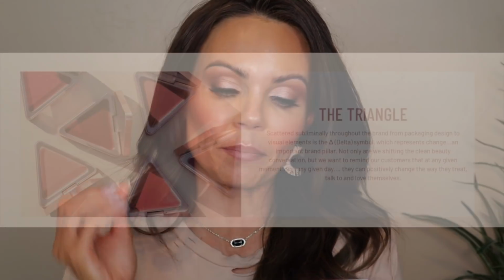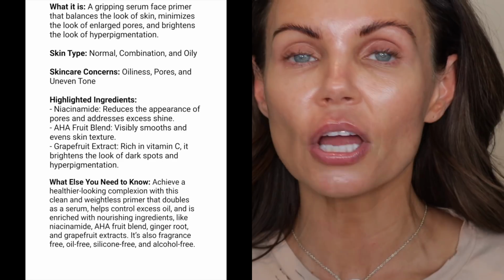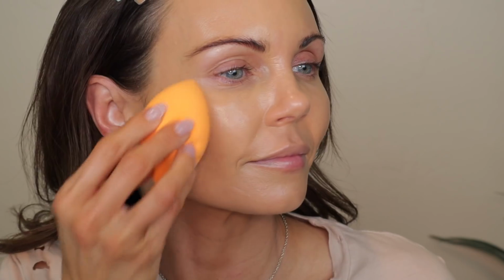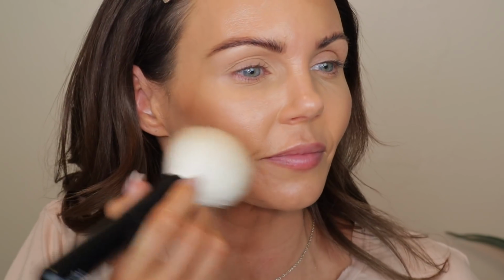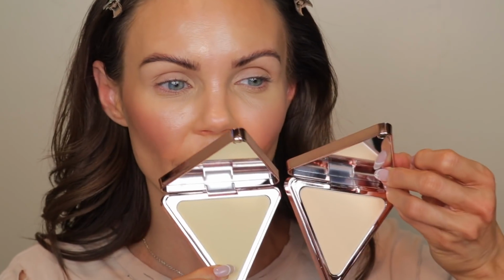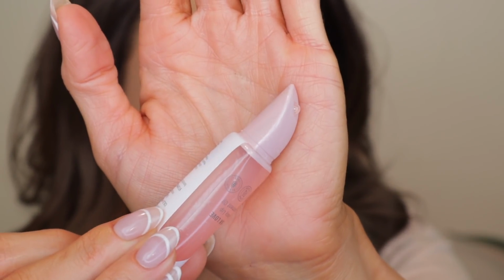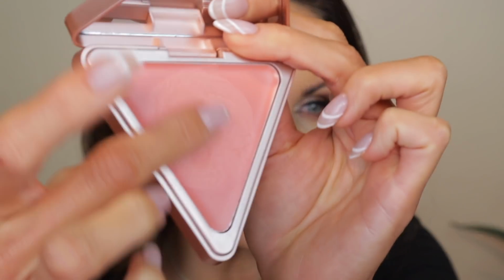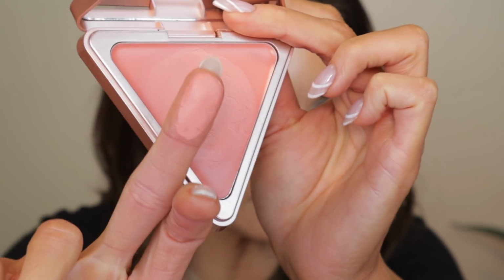LYS BEAUTY | FULL FACE | DETAILED REVIEW | 12 HOUR / 2 DAY TEST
In today's video,  I am reviewing the NEW Brand LYS Beauty.  I am excited to share my thoughts on the Foundation,  Bronzer,  Blush,  Setting Powder,  Primer & Lip Oil.

🌟TIME STAMPS🌟
  0:00 - Product & Brand Info
  7:24 - Primer
  8:43 - Foundation
11:39 - Bronzer
14:30 - Blush
17:09 - Powder
19:14 - Lip Oil
20:00 - Swatches
21:23 - 6 Hr Daylight Check In
23:35 - 12 Hr Check In / Final Thoughts

🌟PRODUCT LINKS🌟

➡️Foundation
*Shade I wore TG5

➡️Bronzer
*Shades Harmony & Courage

➡️Blush
*Shades Kindness & Confident
*Sephora

➡️Setting Powder
*Shades Ambition & Brilliance

➡️Lip Oil

⭐SKIN INFO⭐
☆40 years old
☆Dry/Normal (more dry in winter)
☆Adult Acne
☆Texture
☆Hyperpigmentation
☆Dark Circles

⭐SHADES I WEAR IN OTHER FOUNDATIONS⭐

Mailing address
Tara Lynn

🌷TARA LYNN🌷